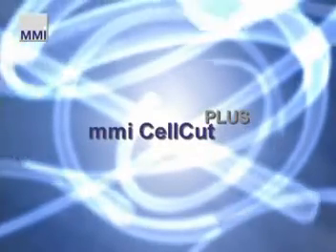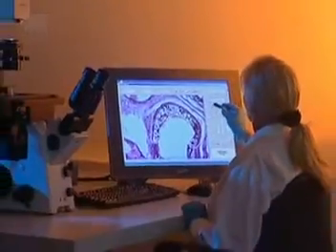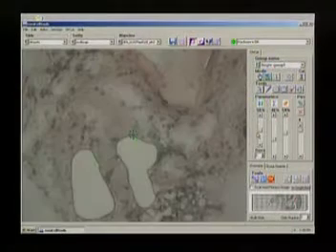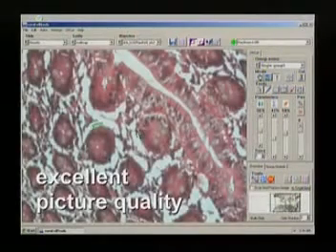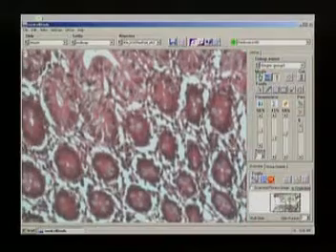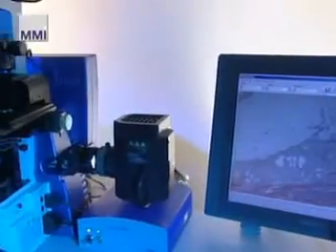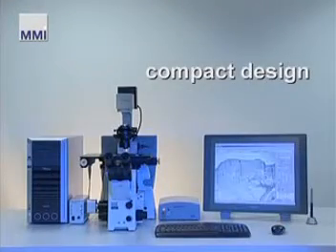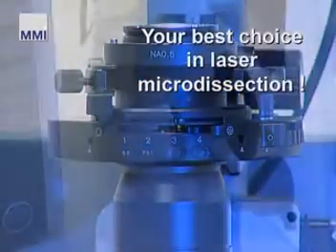Laser Microdissection: MMI CellCut Plus features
The MMI CellCut Plus is a high end device to cut out a tissue area down to a single living cell. The video presents the features of the system.